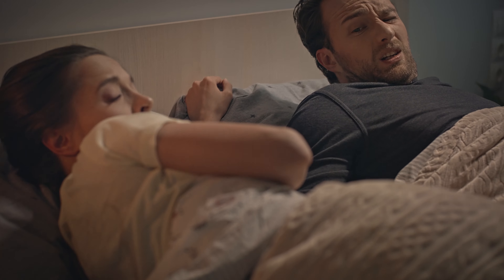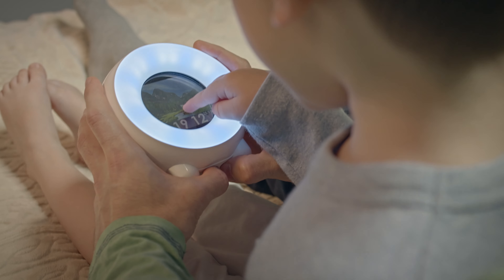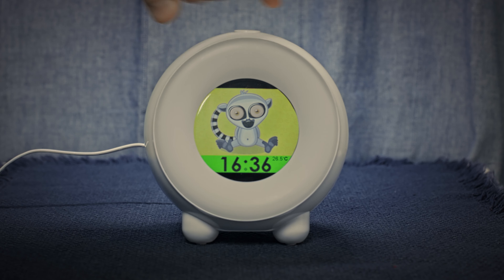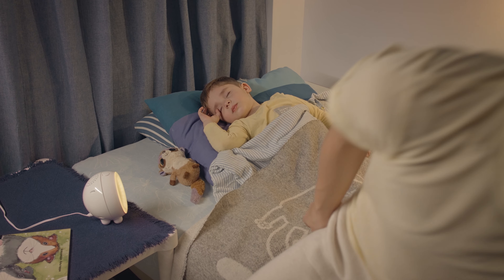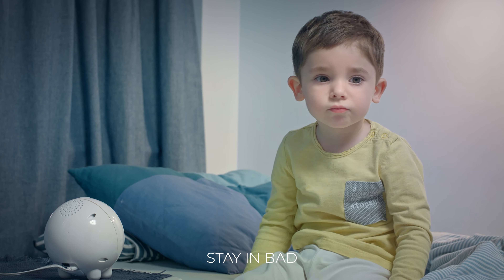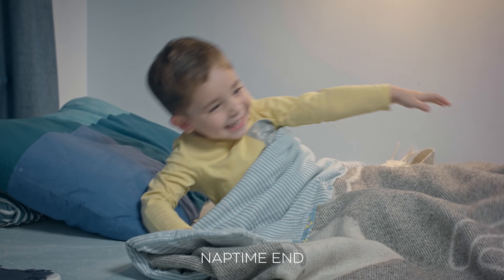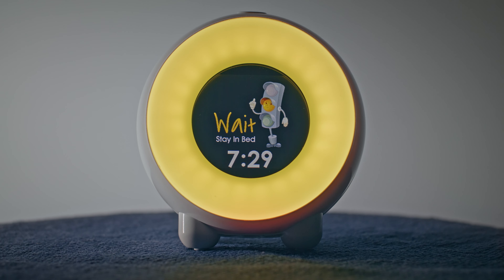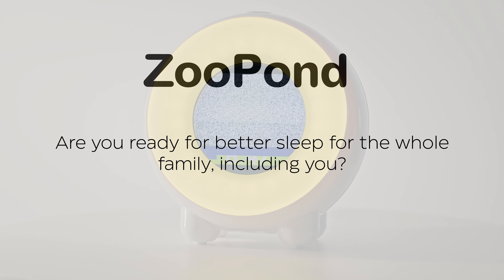ZooPond - Super Smart Kids Mobile Color Display Clock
The super-smart children’s clock that shows your kids when to go to sleep and when to wake up!
ZooPond helps you get it. With the help of mobile color fun characters and soothing sounds, ZooPond shows your young children when it’s time to sleep, and when it’s time to get up. At last, YOU are back in control.